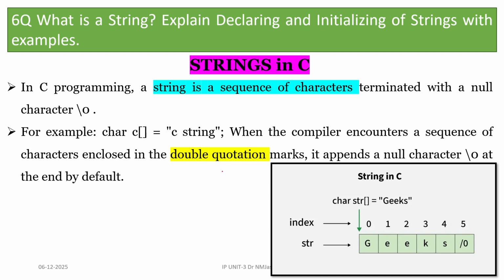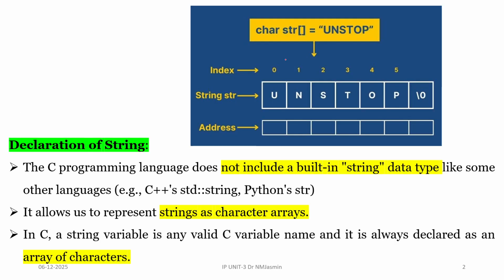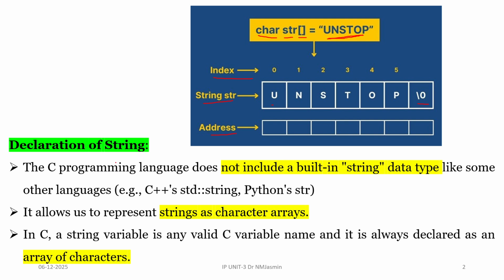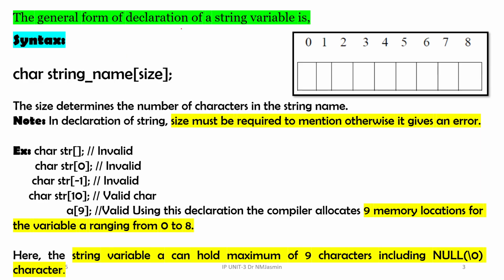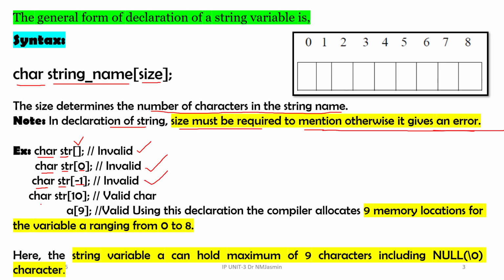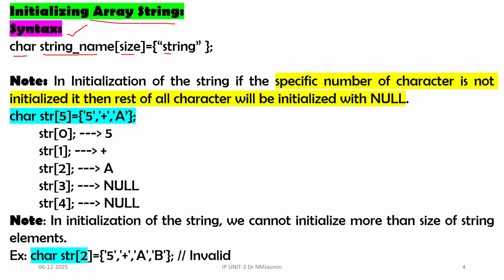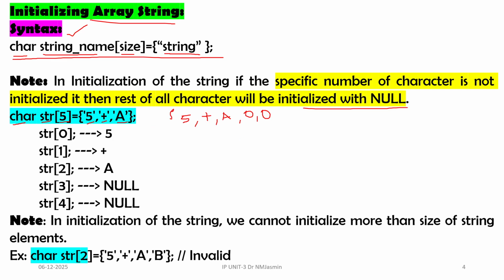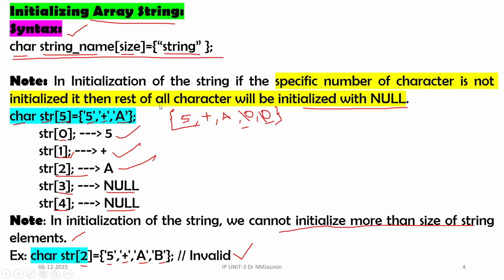string declaration and initialisation